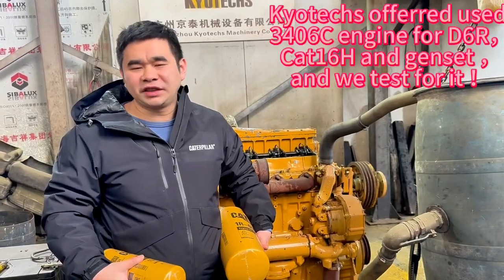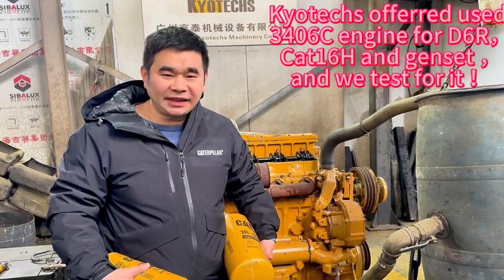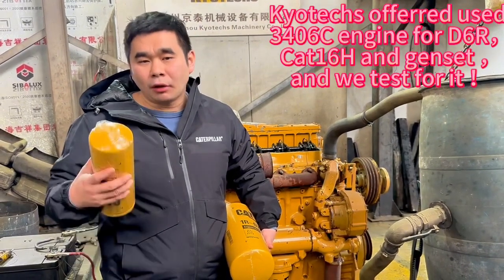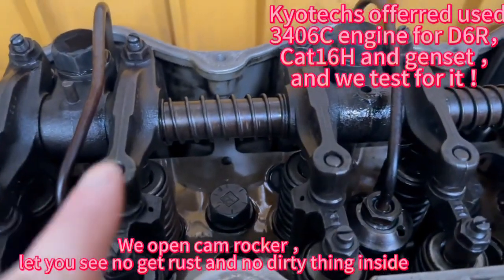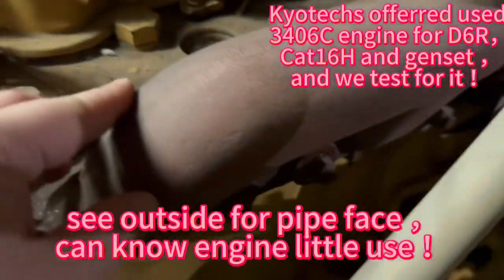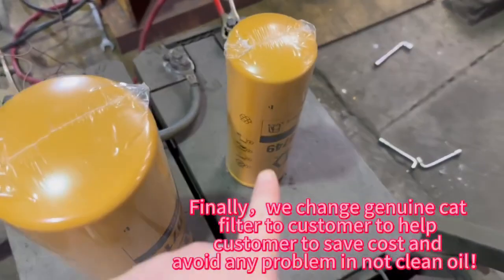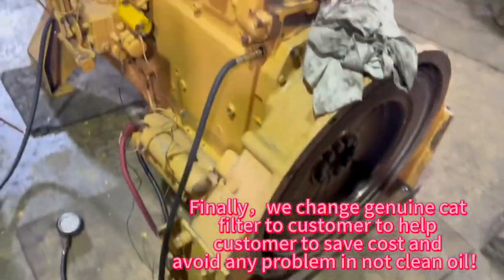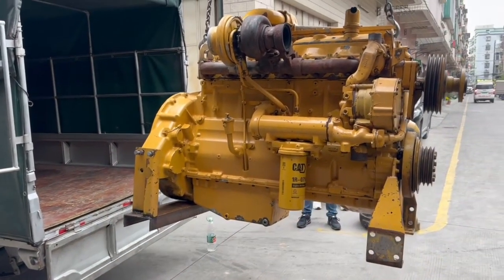Kyotechs offerred used 3406C and 3406 engine for D6R Cat16H and genset and we test for it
Kyotechs offered used 3406C and 3406 engine for D6R.
Cat16H and genset, and we test for it!
We will open cover to see cam rocker. Let you see no rust and no dirty thing inside！
Finally, we change genuine cat filter for the customer to help them save cost and avoid any problem with dirty oil.
Kyotechs also have 3408，3408C ，3412E，3412，3516 engine ！